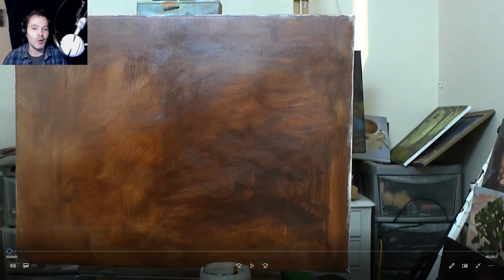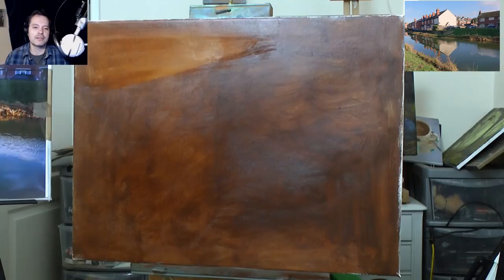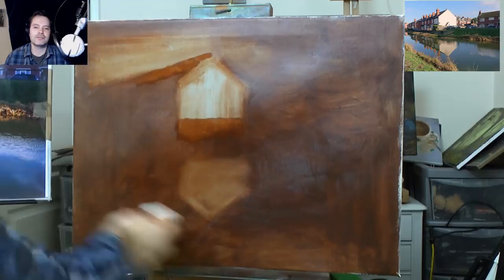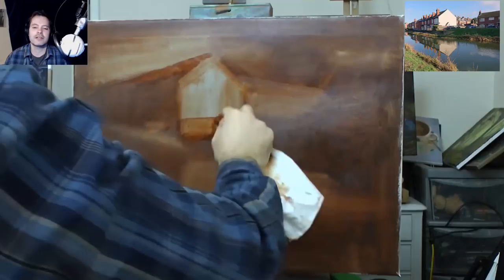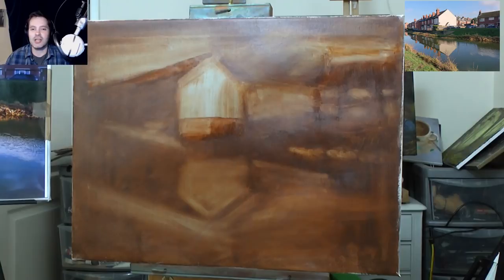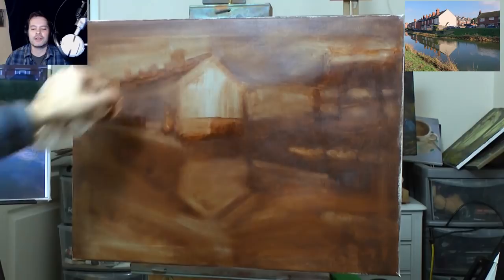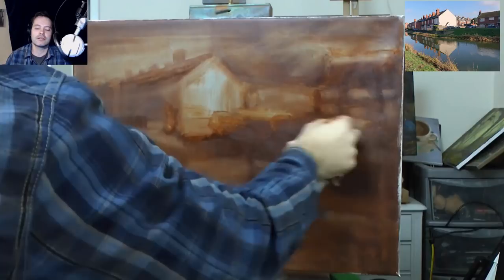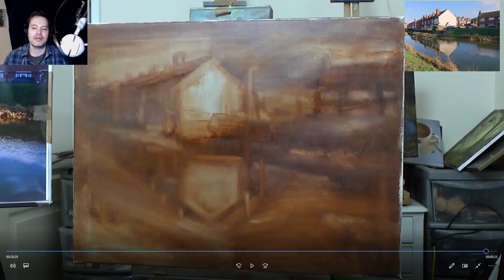The Wipeout Painting Technique